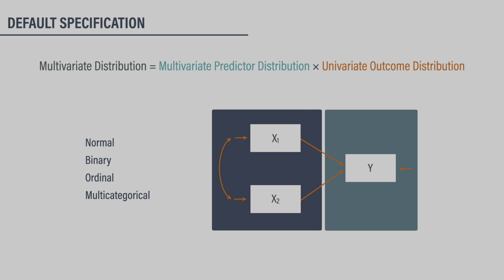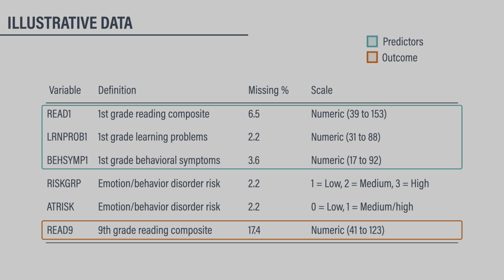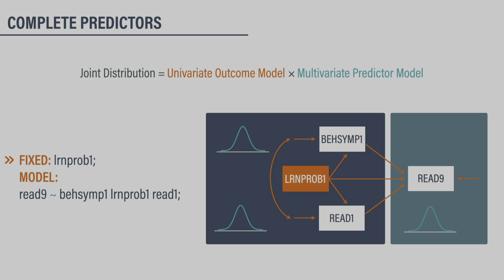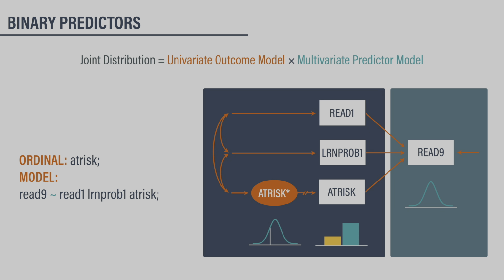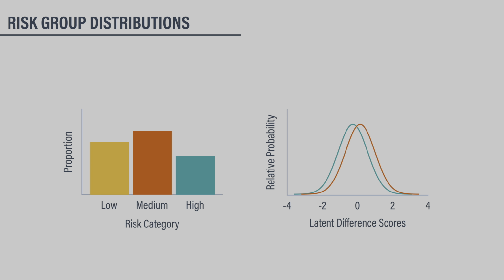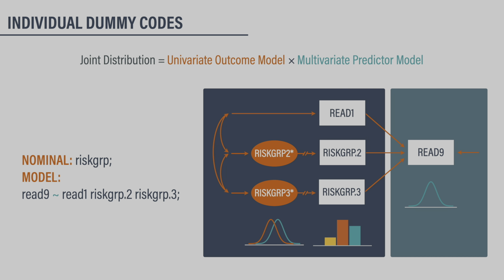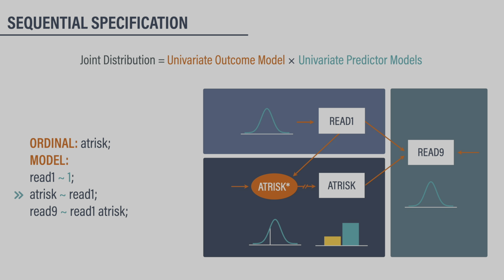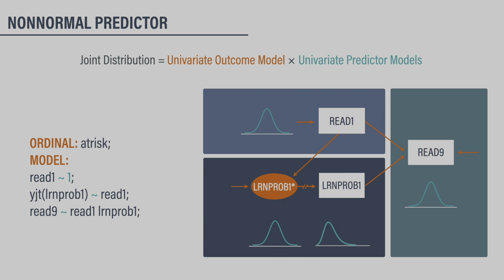Incomplete Predictors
In this video I describe how Blimp treats incomplete predictor variables. I illustrate two different model specifications, and I show how these set ups accommodate variables with different metrics.